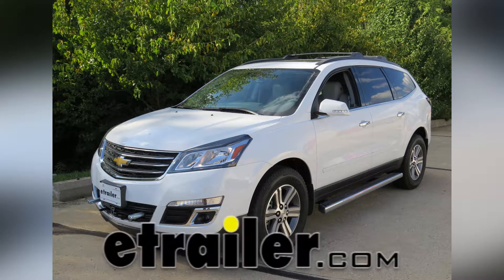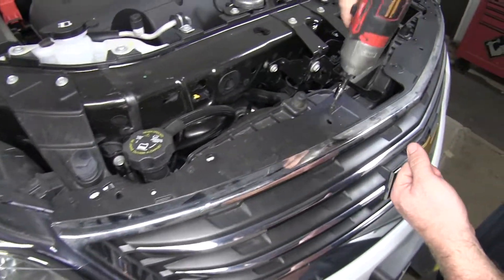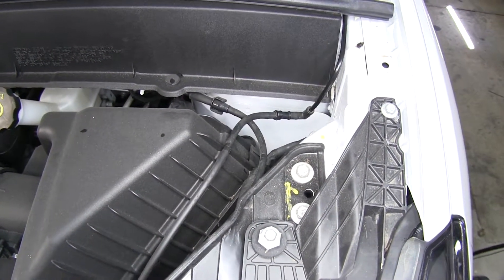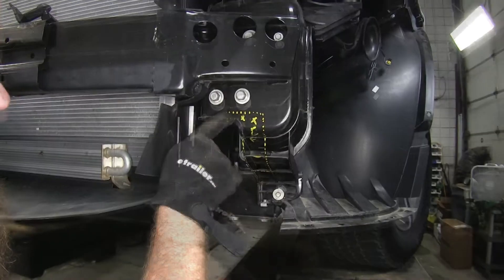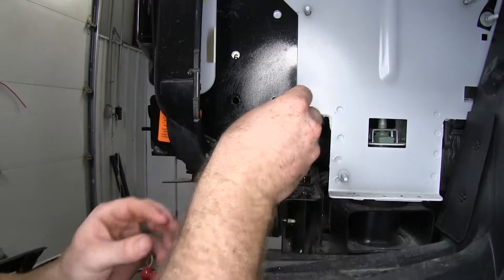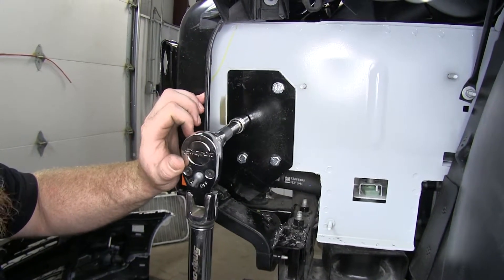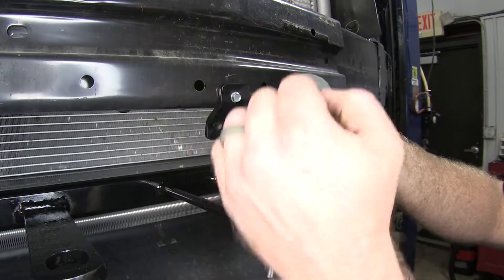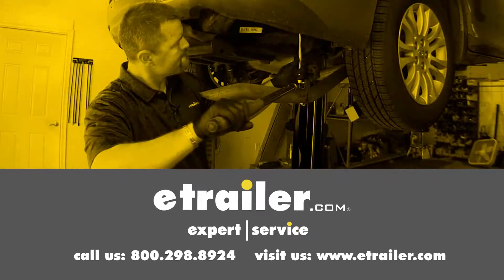etrailer | Setting up the Blue Ox Base Plate Kit on a 2016 Chevrolet Traverse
Today on our 2016 Chevrolet Traverse, we're going to be taking a look at and installing the Blue Ox Base Plate Kit with Removable Arms, part number BX1706. Here's what this base plate kit is going to look like once it's installed on the vehicle. The most noticeable things you'll see are going to be these convenience links out in front for the safety chains. This base plate kit's going to do a really good job of making sure that it's easy to hook your towed vehicle up to your motor home, so that way when you're ready to go, you just hook it up and you're ready to roll. You don't need to spend a bunch of time tightening bolts and getting everything set and square, but rather you hook it up and you go. This kit has the removable arms. In order to install these, you push them in, twist until they lock in place.

That way, you can hook up your tow bar right here to the arm. Then, whenever you're done and ready to remove them for regular everyday driving, simply pull that pin, rotate the arm, and slide it back out and store it away until you're ready to use it again. Now, with this kit it does come with these little plugs to help keep dirt out of your mounting tabs. That way, it's always going to be easy to slide that arm in and out when you need to use it. Let's show you how to install this base plate. First thing we'll need to do to begin the installation of our base plate is we'll need to remove this top plastic cover underneath the hood.

There's going to be 10 push pin fasteners that we'll need to remove in order to do that. You can take a flat head screwdriver and get under the center of it and pop it up, then you can pull it right out of there. Now, before we take this plastic off we'll need to remove the small little push pin clip that's on our weather stripping here. You can just pry up on that in order to pop it out of there. It's the same on both sides of this. Then we can remove our plastic cover and set it off to the side.

Now we'll unscrew the top of our fascia. There's 7 of these T20 Torx screws along the top edge here. We'll remove those. Got 3 here on the passenger side, and then 4 over on the driver side. Then, on both sides near the headlight there will be a 7 millimeter screw that we'll need to remove.

Now we'll need to take out the 3 screws that are inside our wheel well here. We'll start with a 7 millimeter socket up at the top edge of the fascia where it meets the fender, and then the other 2 will be T20 just like the ones that we're underneath the hood. We'll do that same thing on the other side. Now, underneath on both sides we're going to have 2 T20 Torx screws and then a 10 millimeter bolt that we're going to have to take out. Now we can begin to take the fascia off. In order to do that, you want to grip up on the inside of the fender here and begin to pull outwards to begin to unclip it, and it should just begin to pop out as you work your way around towards the front. Then, with an extra set of hands, you can begin to work it off and get it unclipped from the front of the vehicle. Then, on both sides if you've got fog lights you'll have this connector that you'll need to remove. You push down on the tab, then you can pull that connector right out. Then you can take the fascia and gently set it aside. Next thing we'll need to do is remove our washer fluid tank here. In order to do that, we're going to need to disconnect the lines up higher so that it doesn't spill out everywhere as soon as we begin to take that out. Here are the 2 lines that come off of it, one for the front, one for the rear. I'm just going to take this little clip off here, then right there you can use a flat head screwdriver to get it in there. You can pop those apart so that way you can have a little bit more room to work with these lines separately. What I'm going to do is I'm just going to put a small zip tie on one of them so I can identify which one's going to be going to the rear of the vehicle. It's going to be this one right here. Then, at this little connection here on the 2 little ends where it comes out, squeeze on all the little tabs there and that should pop right apart. Then for the other one, got little clips there which if you pry those 2 little tabs out you'll be able to pull that one right apart as well. Now, down here at the reservoir we'll need to take off the connectors to each of our pumps, and then also the connector for our